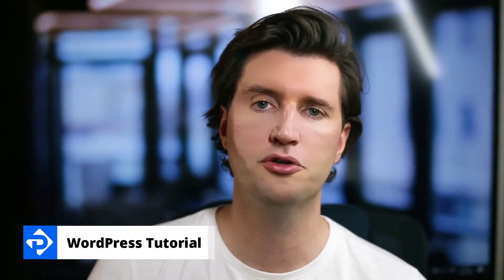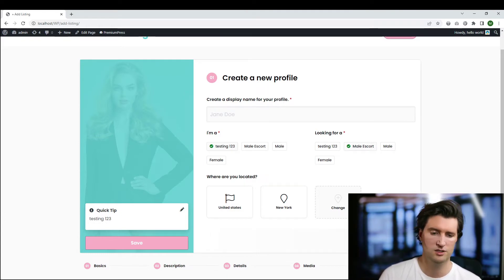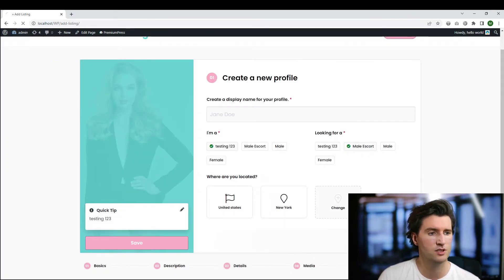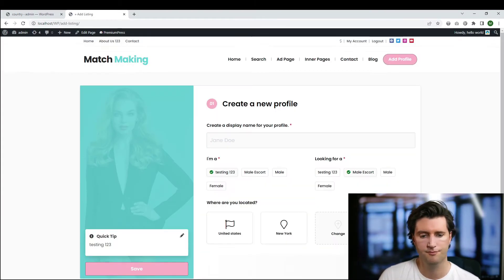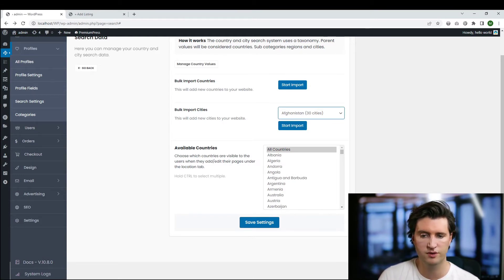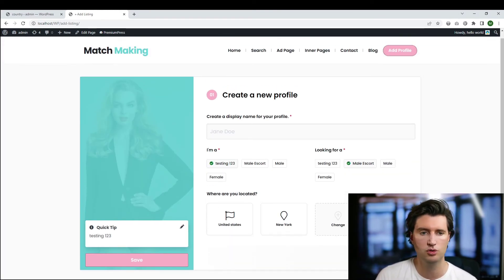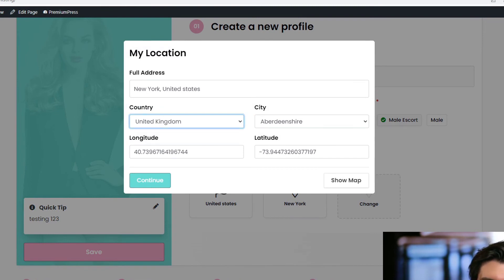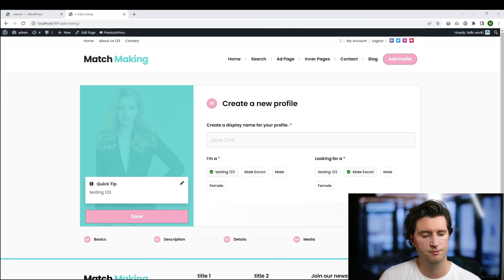WordPress Tutorial - GEO and User Location 🗺️ 🌎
In this video tutorial you'll learn how to setup the user location options on the add listing form.